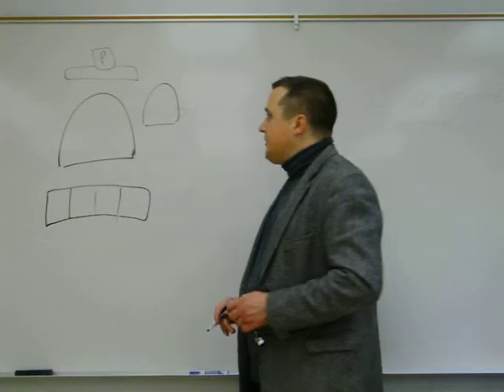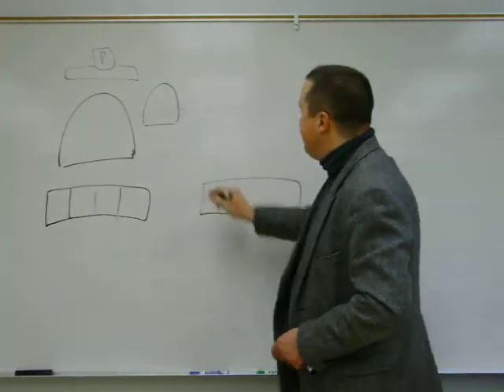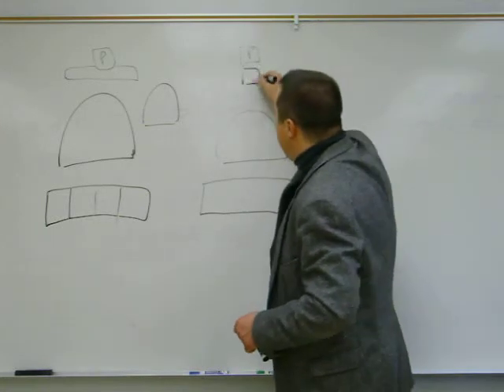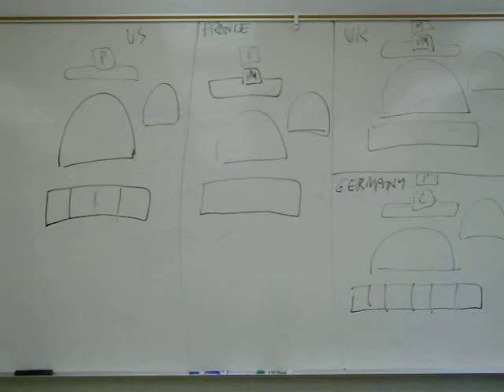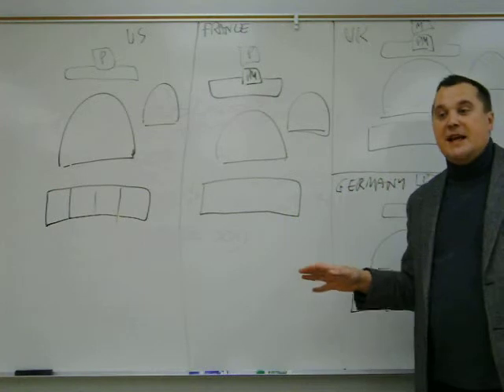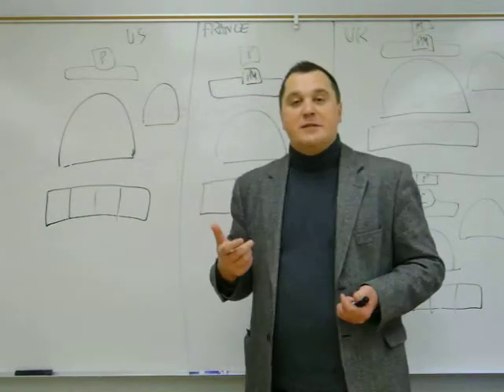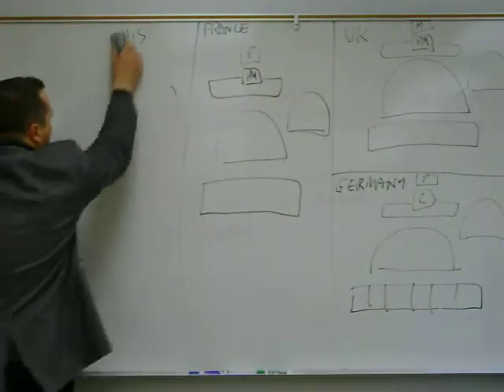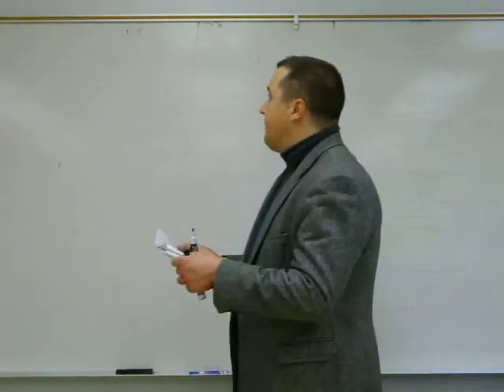Political Systems (part 2)